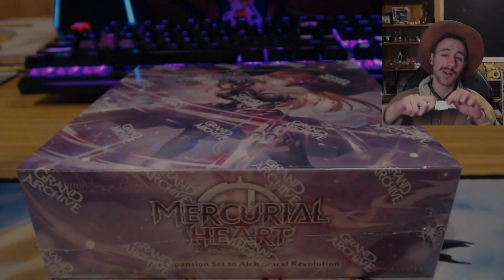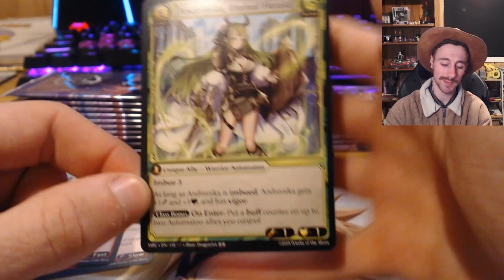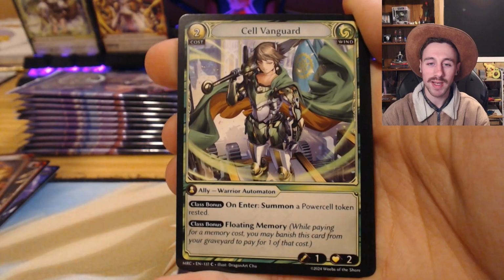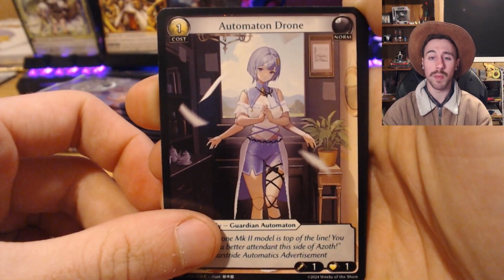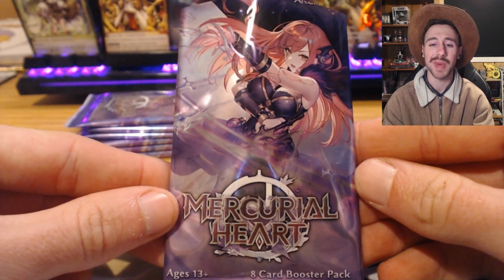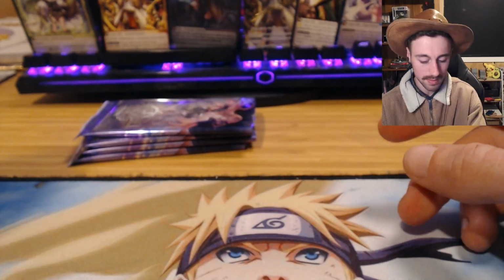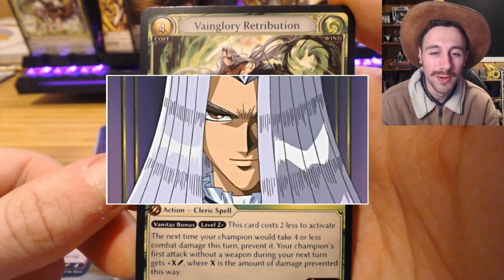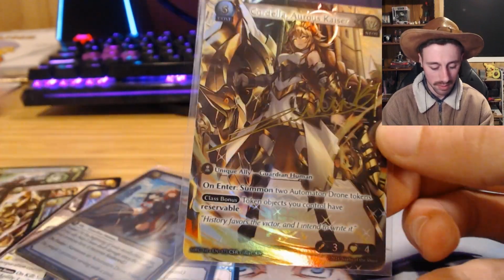Grand Archive Unboxing Mercurial Heart (Box 4/6)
Come join me on my journey cracking this awesome case ! Sending you my best wishes always, thank you so so much for watching :)